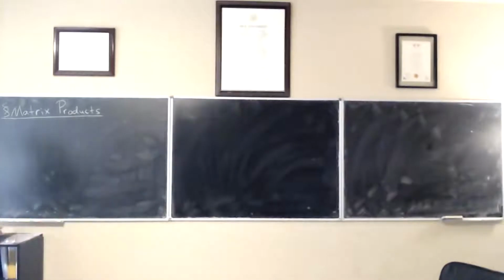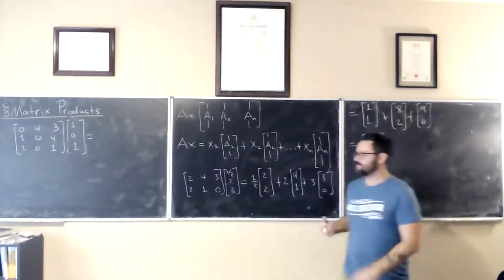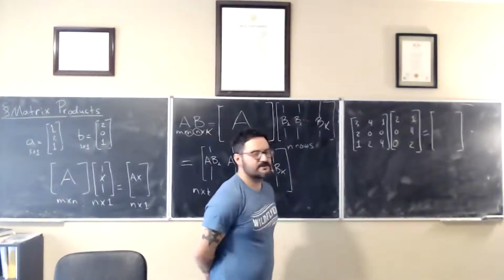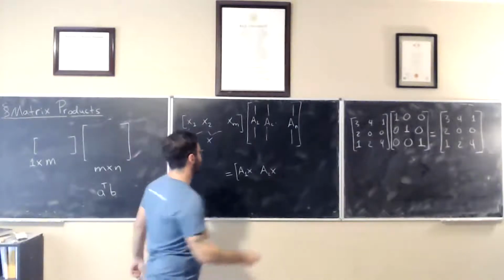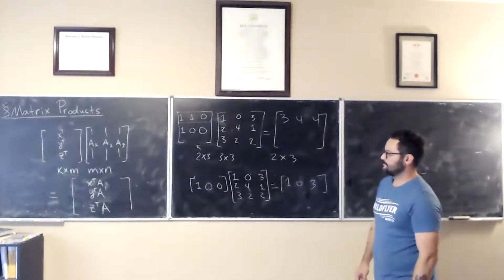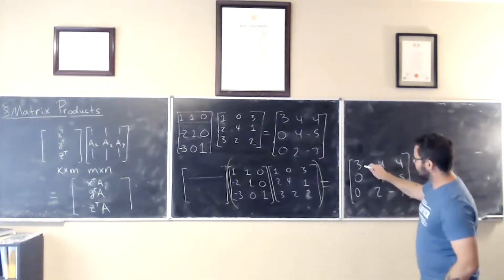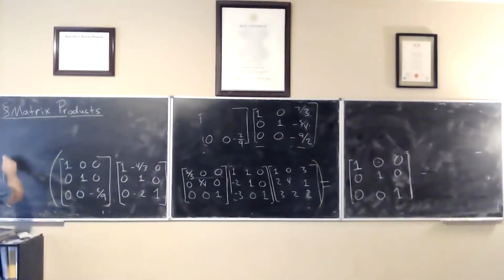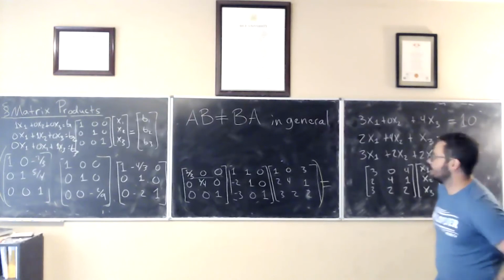Linear Algebra & Multivariable Calculus - Matrix Products